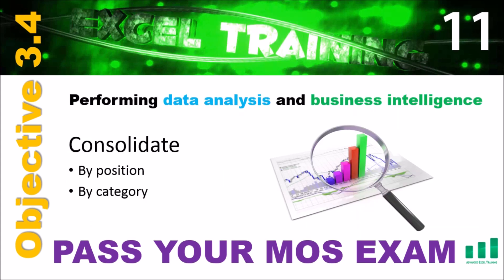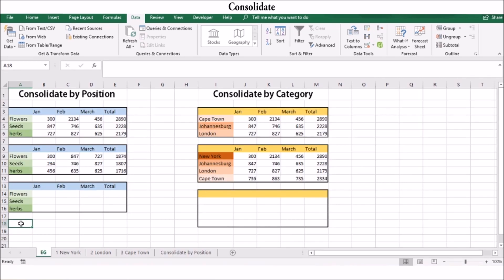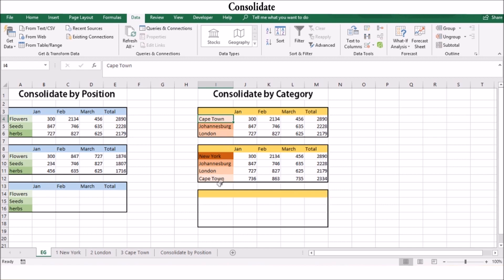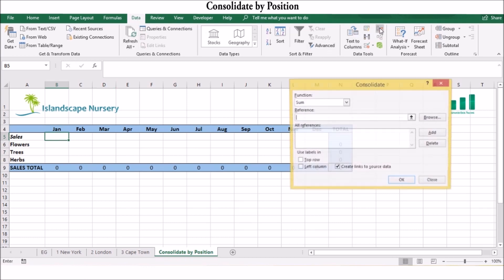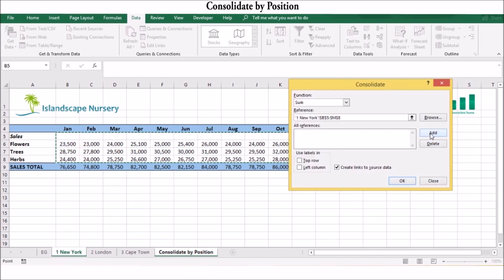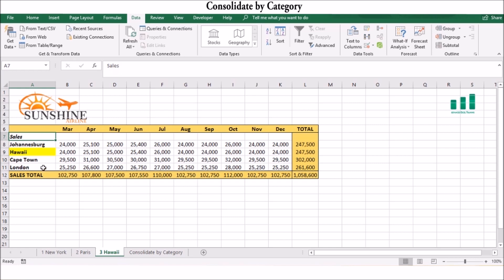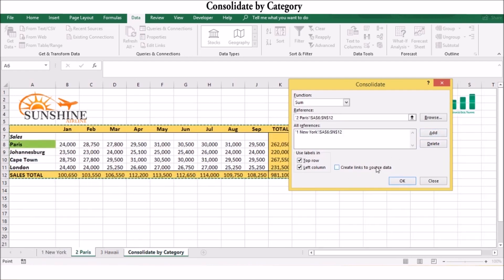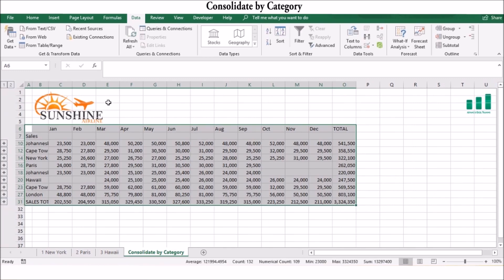11 Excel Consolidate - Merge data by position and category. Excel Exam 77-728 Training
Objective 3.4 Performing data analysis and business intelligence
Excel Query
Consolidate data
Perform what-if analysis
Cube functions
Financial functions